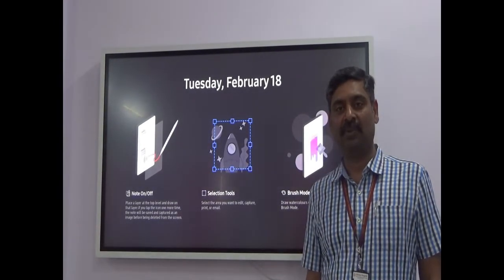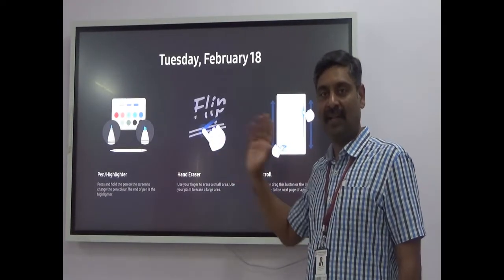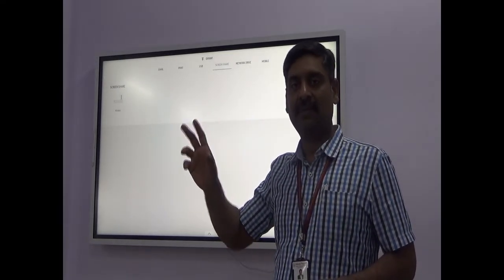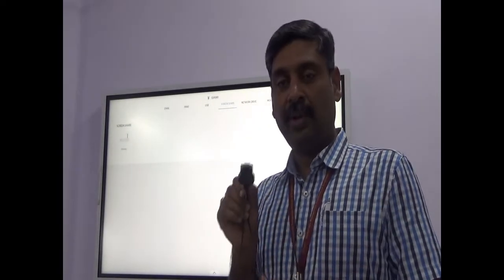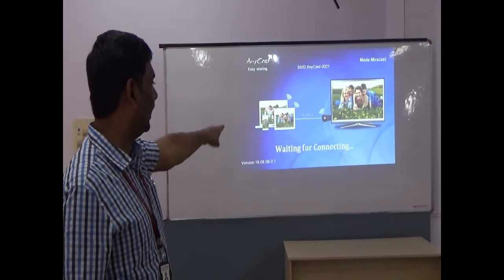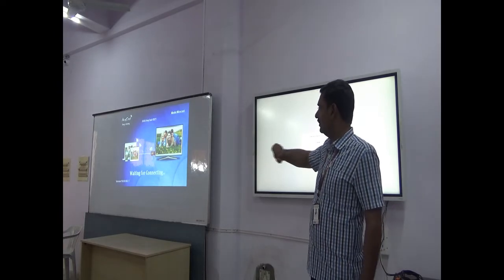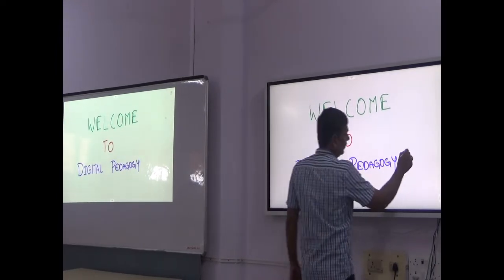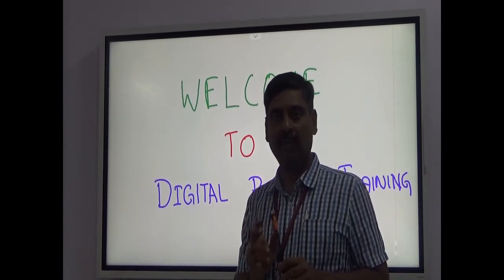Samsung FLIP Screen Sharing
This video demonstrates, How to share Samsung FLIP digital interactive board screen with other devices (Projector, Laptop, etc.) using wireless option.